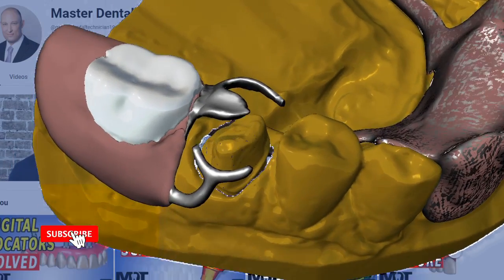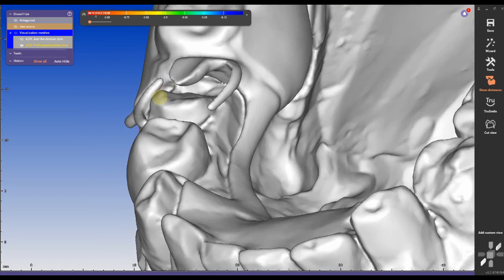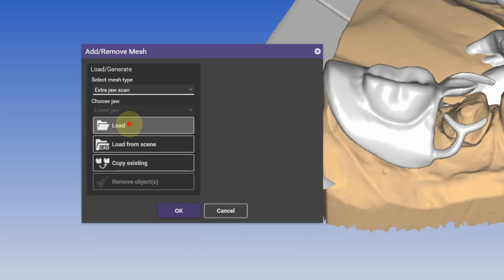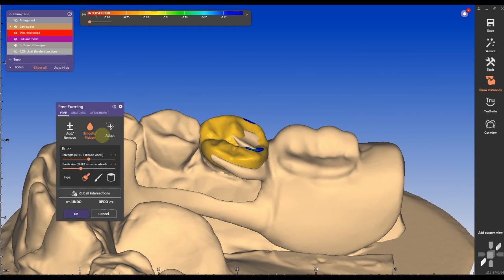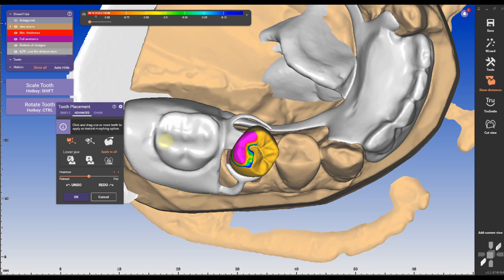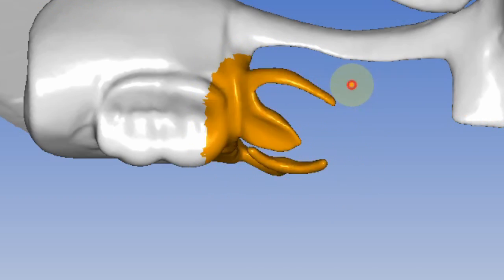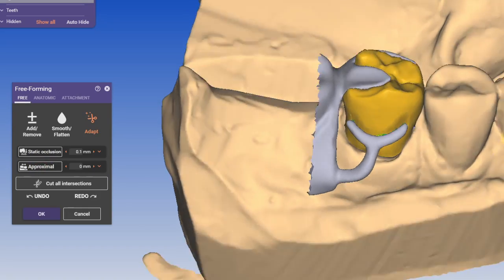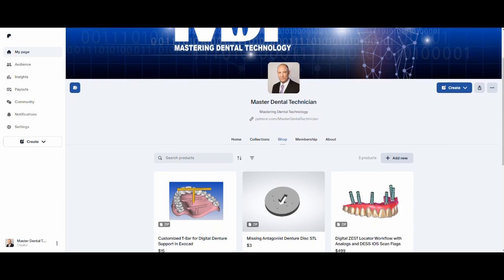Crown Fit To Partial Digital Design Tutorial Exocad 3.2 [ For Beginner and Beyond ]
Unlock the secrets of seamless dental restoration with our comprehensive tutorial on "Fit to Partial Design" using Exocad 3.2. Perfect for dental professionals seeking precision and efficiency, this step-by-step guide delves deep into the intricacies of fitting crowns to partial dentures. Whether you're a seasoned practitioner or a newcomer to digital dentistry, our tutorial offers invaluable insights and practical techniques to enhance your skills and streamline your workflow.

In this tutorial, we'll explore the latest features of Exocad 3.2, empowering you to create customized crown-to-partial designs with unparalleled accuracy and finesse. From initial setup to final adjustments, we'll guide you through each stage of the process, ensuring a seamless transition from concept to completion.

Utilizing Exocad's advanced tools and functionalities, you'll learn how to precisely align crowns with partial dentures, achieving optimal fit and aesthetics for your patients. Our tutorial covers everything from digital impression scanning to virtual modeling, enabling you to visualize and refine your designs with ease.

With a focus on efficiency and precision, our tutorial demonstrates time-saving techniques and best practices for crown-to-partial design, allowing you to maximize productivity without compromising on quality. Whether you're creating single crowns or multi-unit restorations, our tutorial provides the insights and strategies you need to achieve exceptional results every time.

Designed for dental professionals of all levels, this tutorial offers valuable tips and tricks to enhance your proficiency in Exocad 3.2 and elevate your crown-to-partial design capabilities. Whether you're looking to expand your skill set or optimize your current workflows, our tutorial is your essential guide to mastering digital dentistry techniques.

Join us on a journey of innovation and discovery as we explore the art and science of crown-to-partial design with Exocad 3.2. Elevate your practice, delight your patients, and unlock new possibilities in digital dentistry. Don't miss out on this invaluable opportunity to take your skills to the next level.

Royal Free Music “A Positive Note” by Donovan from Pixabay
00:00 Introduction
00:18 Version One
03:28 Version Two
05:00 Cut To Crown
06:30 Outro and Patreon